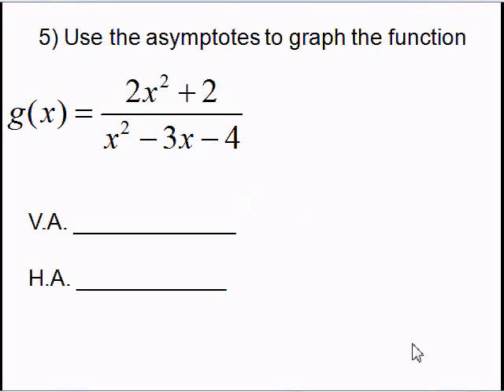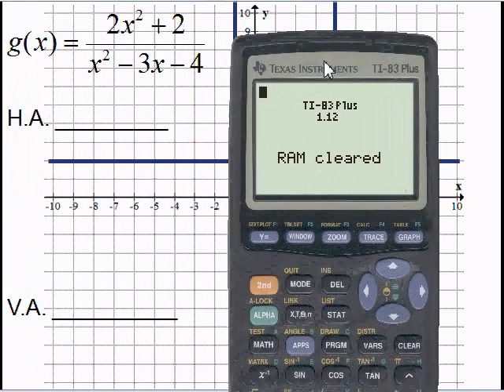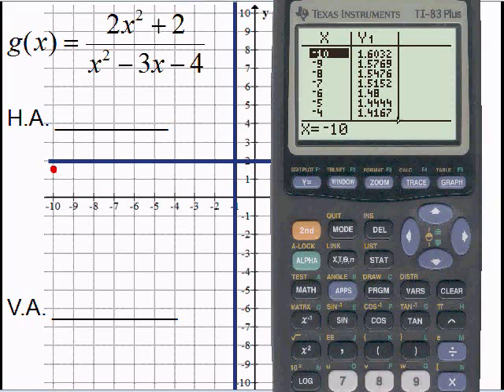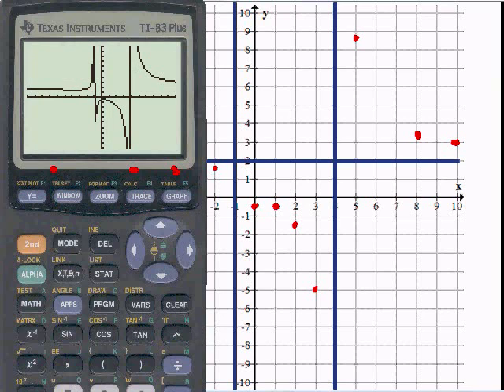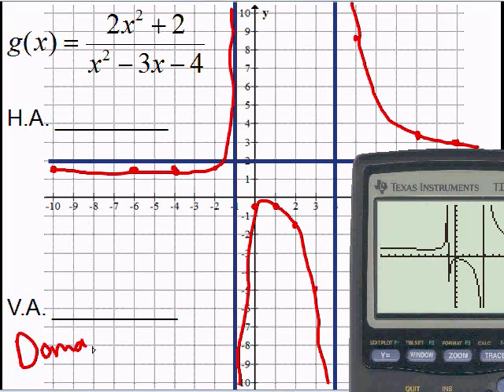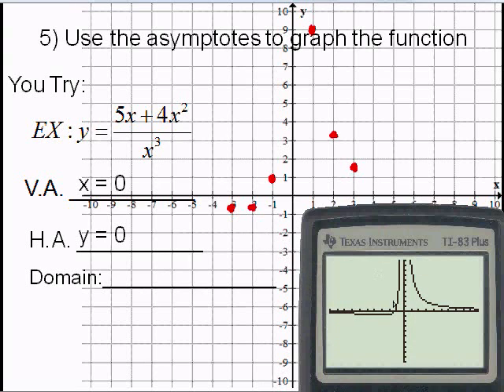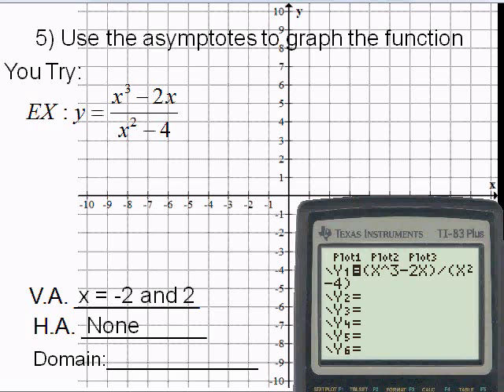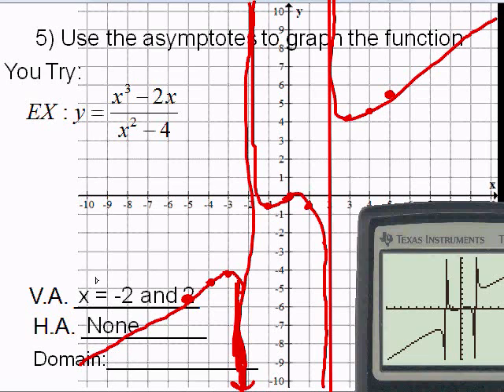Graphing Rational Functions Part 2.wmv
Objective:
Graph Rational functions using a graphing calculator and by graphing the asymptotes. (does not include holes or slant asymptotes)